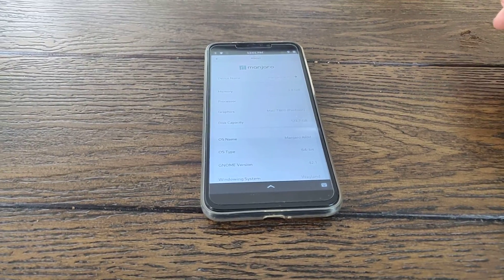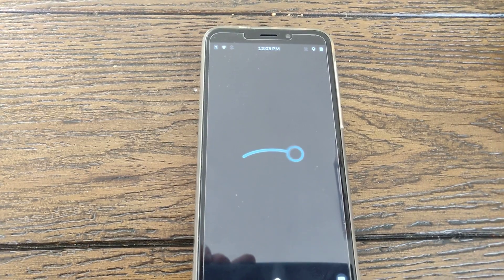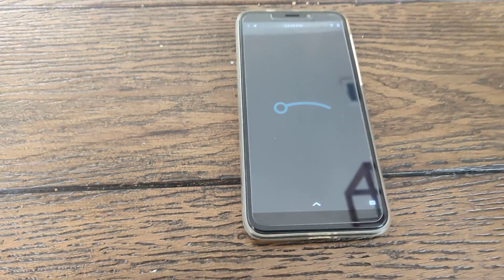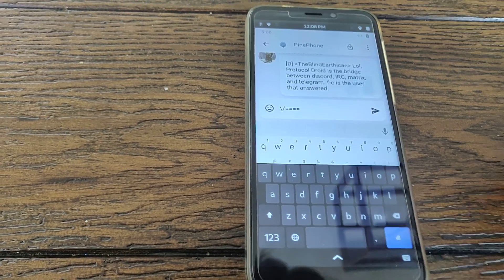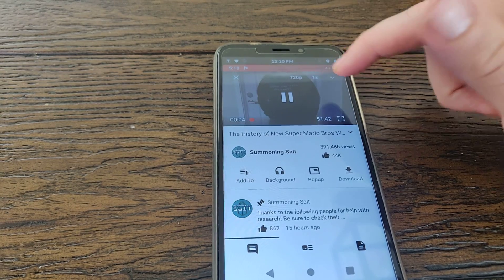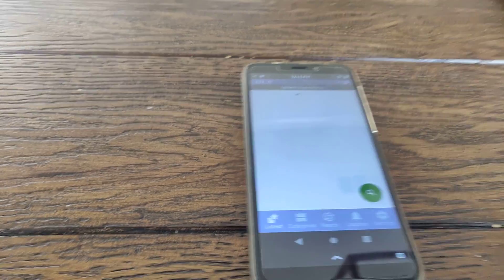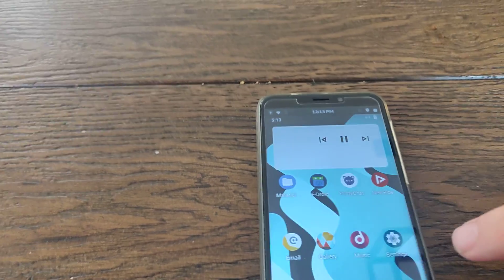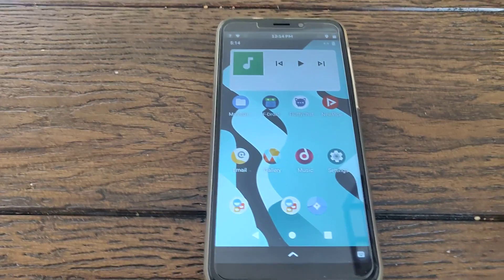Waydroid on the pinephone pro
waydroid on the pinephone pro is here! Run android apps on your pinephone pro.